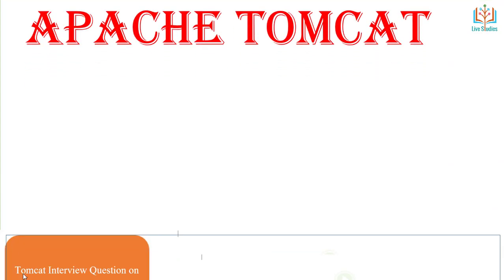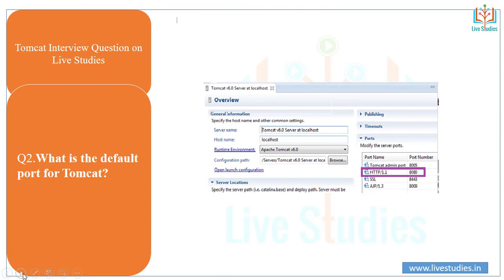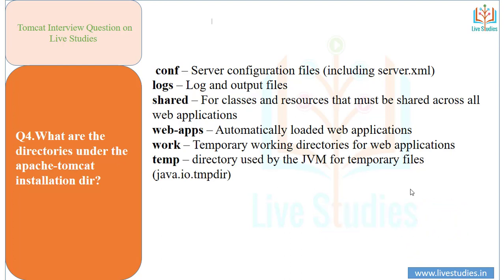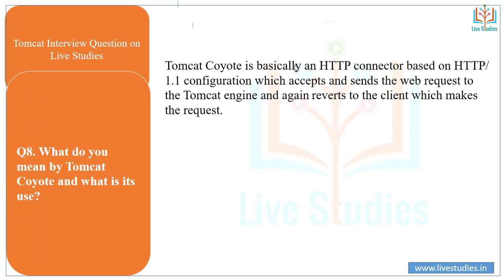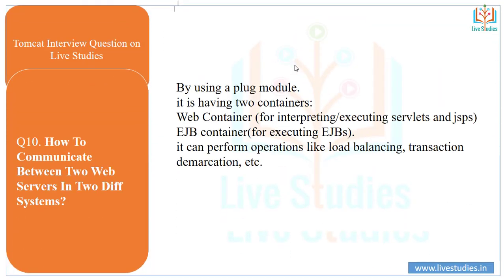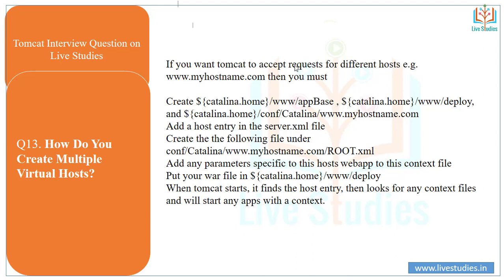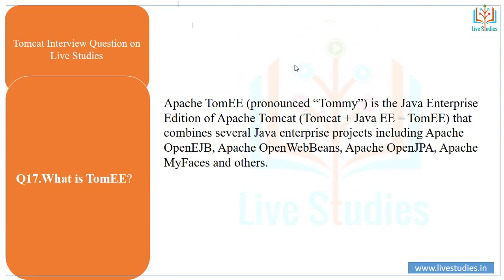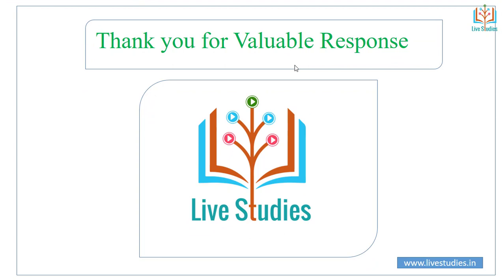Apache Tomcat interview questions and answers |Java|live studies|By Ashu sir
Apache Tomcat interview questions and answers |Java|By Ashu sir
The Apache Tomcat software is developed in an open and participatory environment and released under the Apache License version 2. The Apache Tomcat project is intended to be a collaboration of the best-of-breed developers from around the world. We invite you to participate in this open development project. To learn more about getting involved, click here or keep reading.

Apache Tomcat software powers numerous large-scale, mission-critical web applications across a diverse range of industries and organizations. Some of these users and their stories are listed on the PoweredBy wiki page.

Apache Tomcat, Tomcat, Apache, the Apache feather, and the Apache Tomcat project logo are trademarks of the Apache Software Foundation.

Get It
For every major Tomcat version there is one download page containing links to the latest binary and source code downloads, but also links for browsing the download directories and archives:

Tomcat 10
Tomcat 9
Tomcat 8
Tomcat 7
To facilitate choosing the right major Tomcat version one, we have provided a version overview page.

Documentation
The documentation available as of the date of this release is included in the docs webapp which ships with tomcat. You can access that webapp by starting tomcat and visiting in your browser. The most up-to-date documentation for each version can be found at

Tomcat 10.1
Tomcat 10.0
Tomcat 9
Tomcat 8